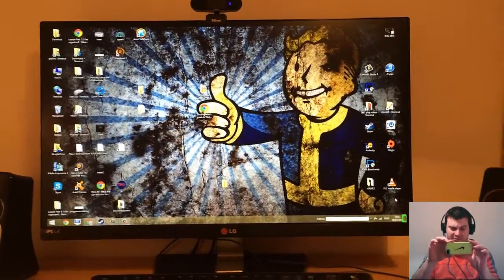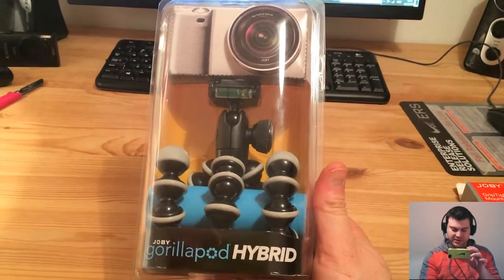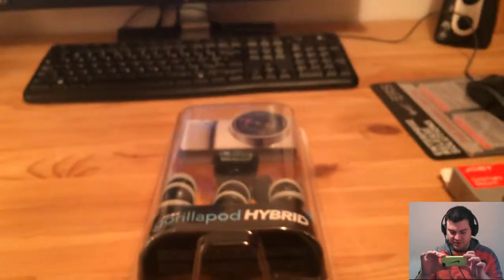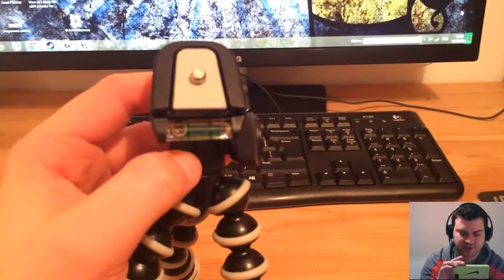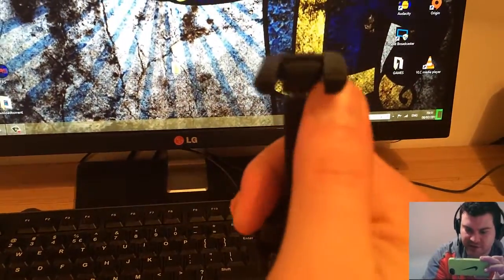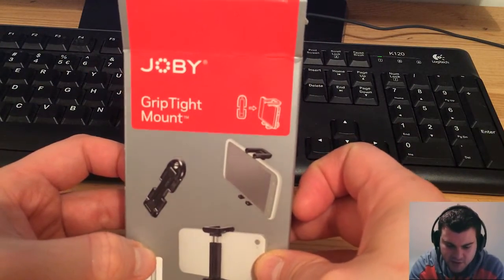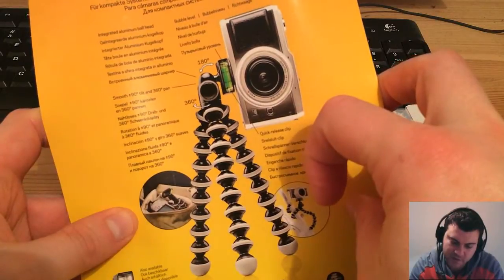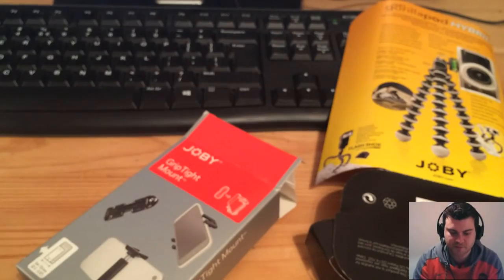Joby Gorillapod Hybrid + Joby GripTight Mount [Buy of the day]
Now I'm a real Youtuber! ahaha